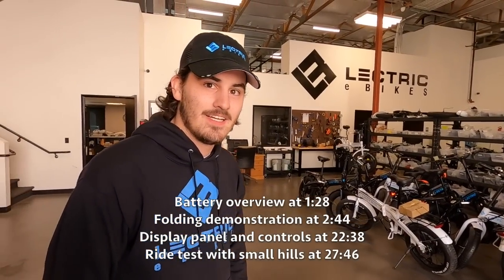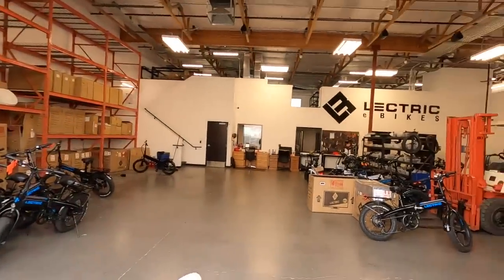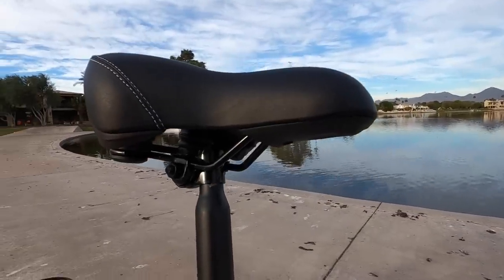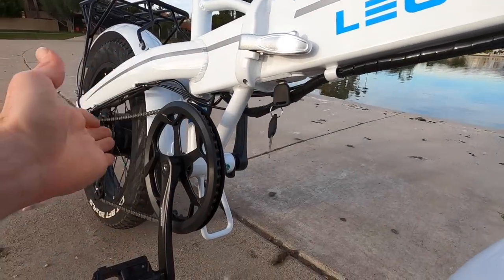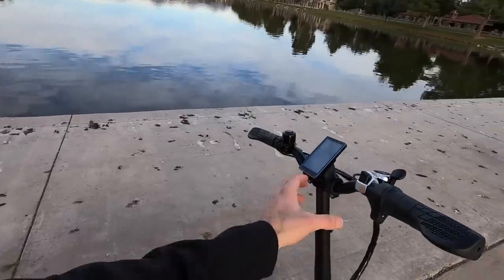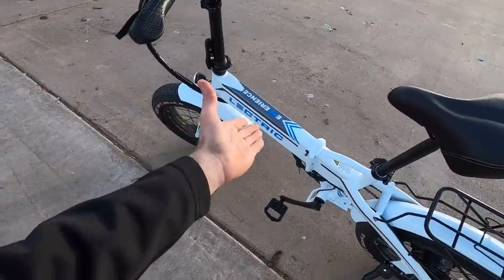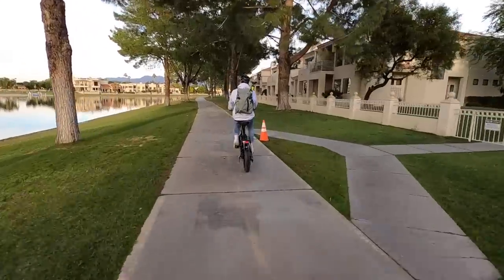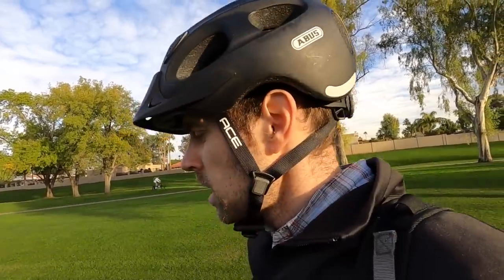Lectric eBikes Lectric XP Review - $1k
The Lectric eBikes Lectric XP is one of the most affordable folding fat tire electric bikes from a company with dedicated customer support and a solid one year warranty, offers twist throttle and adjustable top speed, up to 28mph, includes fenders, rear rack, and integrated lights. Available in two colors, gloss black or white, with matching fenders and nice looking decals, one size fits most thanks to the long adjustable seat post and telescoping height stem, full length crank arms pedal naturally, impressive max weight of 330lbs. Seven speed drivetrain provides comfortable pedal speeds, the fat four inch wide tires offer stability and comfort, ergonomic grips reduce numbness, the thick padded saddle has rubber bumpers to take the edge off, and Lectric eBikes sells an optional suspension seat post, excellent pedal choice here too. No suspension fork here, the steel fork, fenders, rear rack, and non-sealed headset can rust over time, default cadence sensor settings are a bit slow but can be adjusted, the lights are more "be seen" vs. "illuminate your path" and there's no USB charging port on the display.